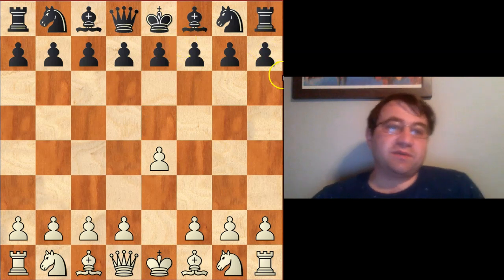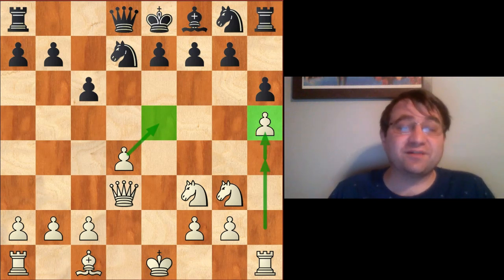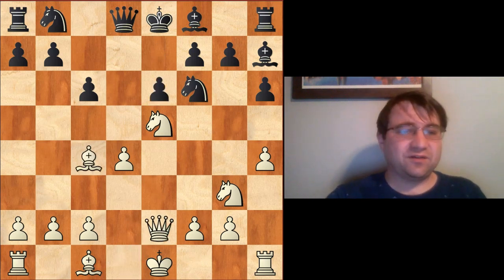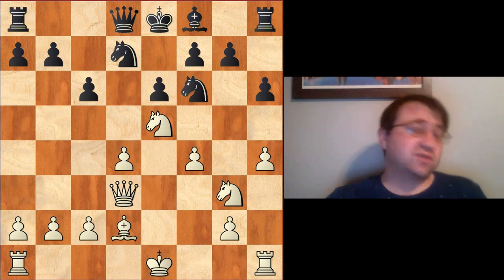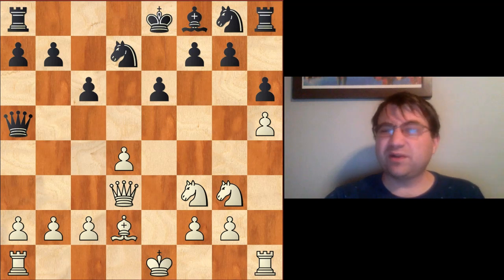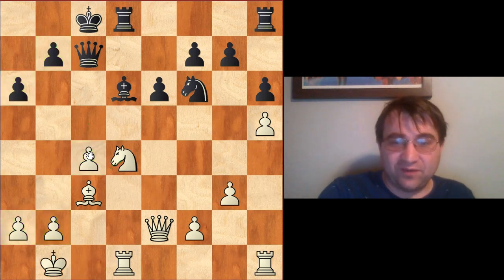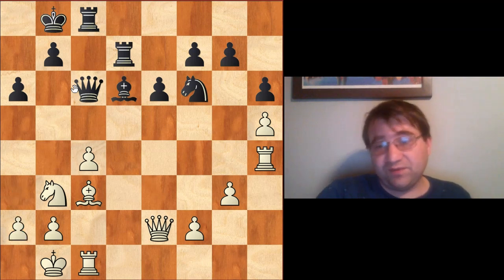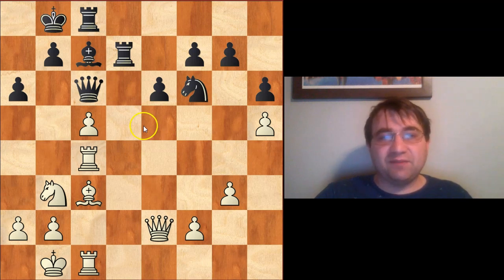How to Play Against the Classical Caro-Kann